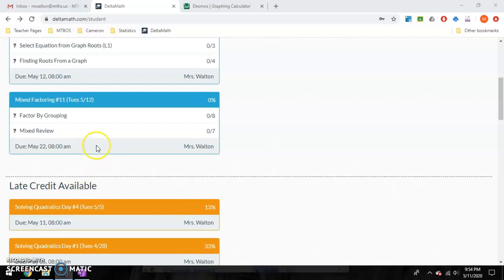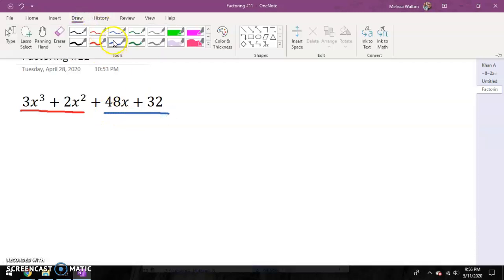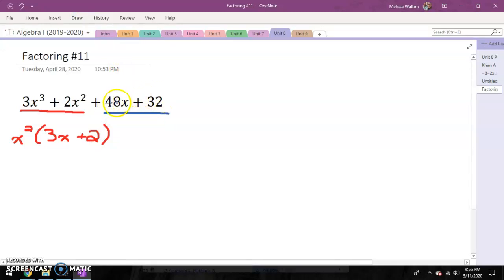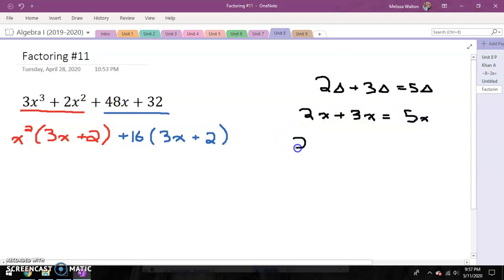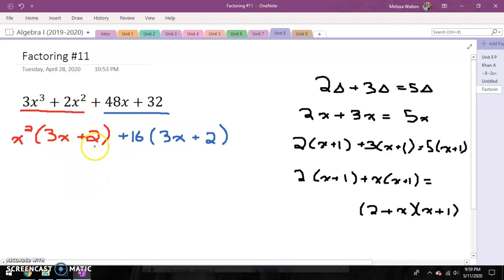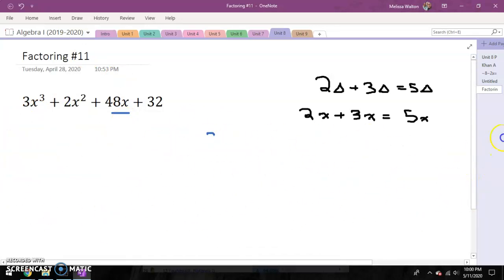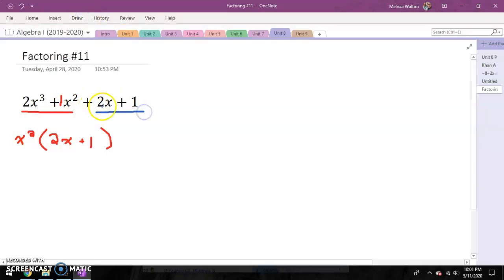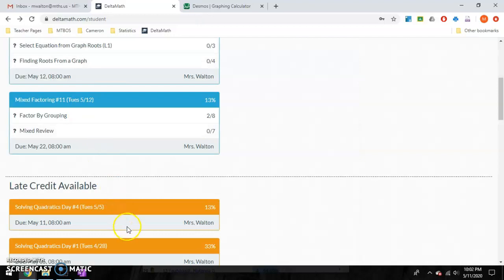Factoring Day #10 (Tues 5/12)